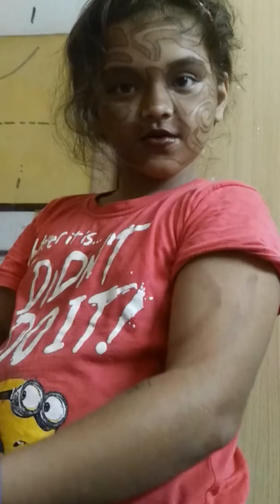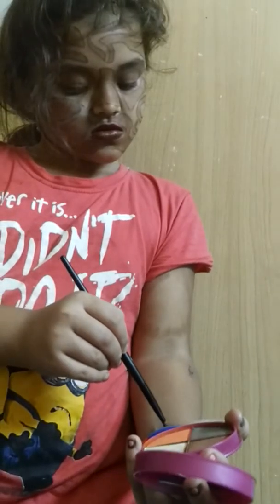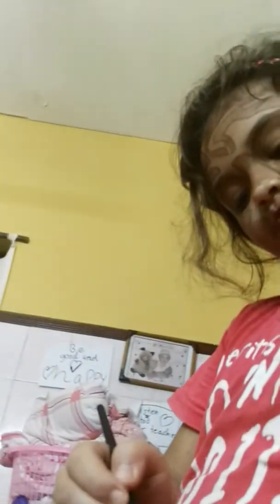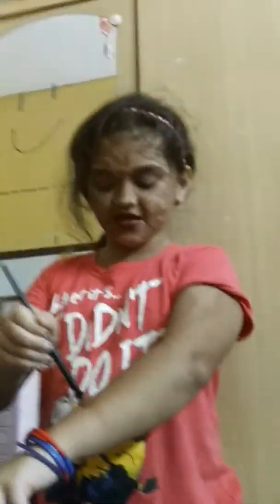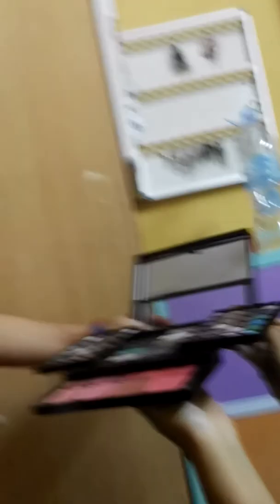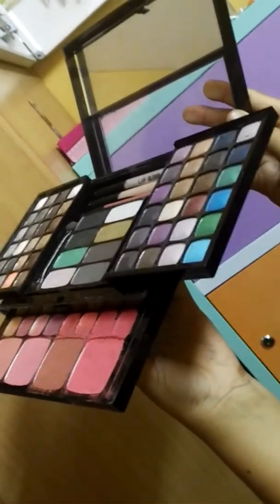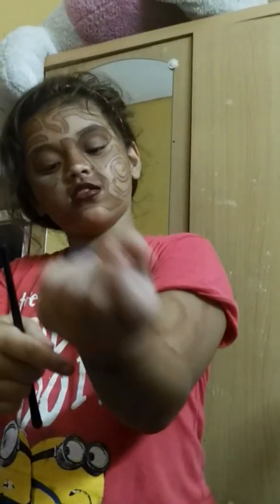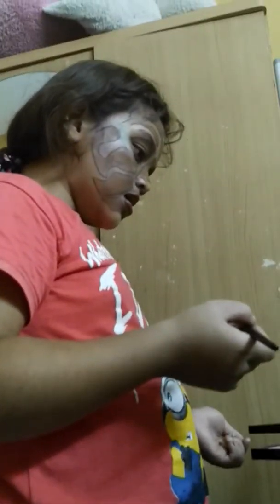kids making facts statues just for fun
she to explained how to make facts muscle